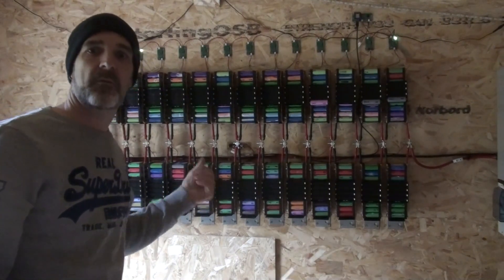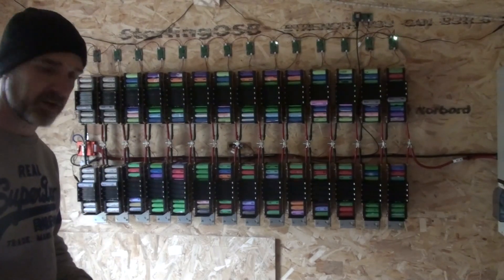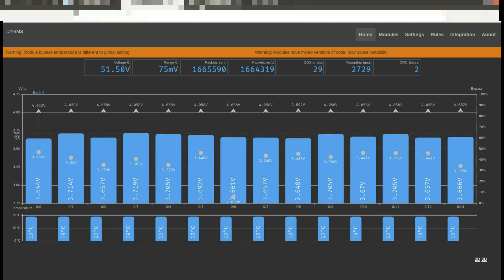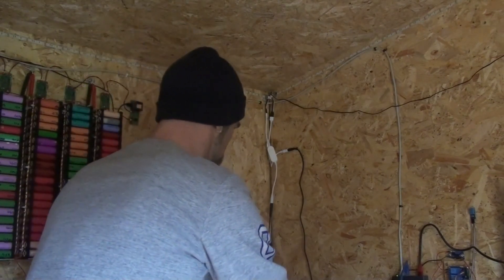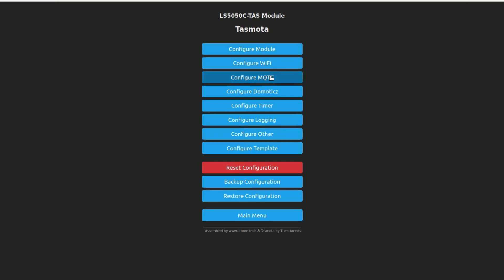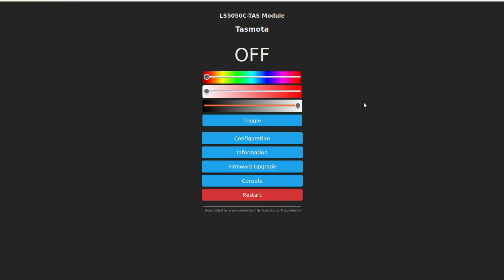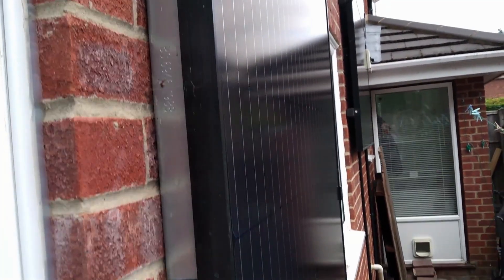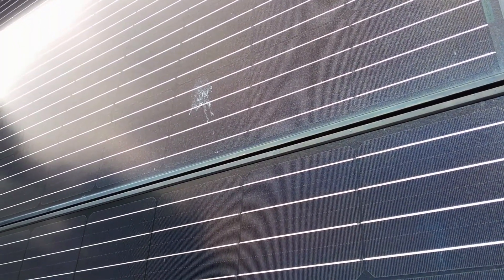Solar/Battery maintenance and Tasmota LED strip controller.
I need to finish up with the Tasmota LED strip controllers I started looking at in the previous video. I also have some Solar and DIY Battery items to attend to.